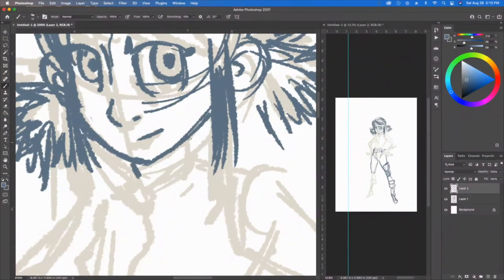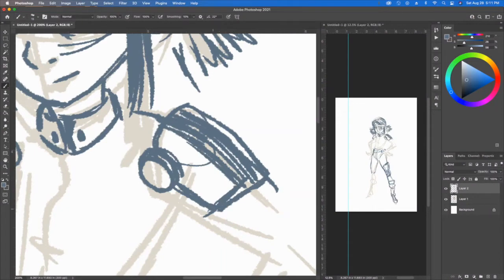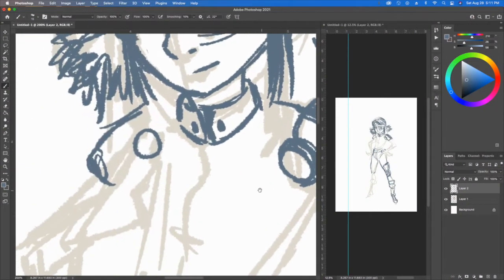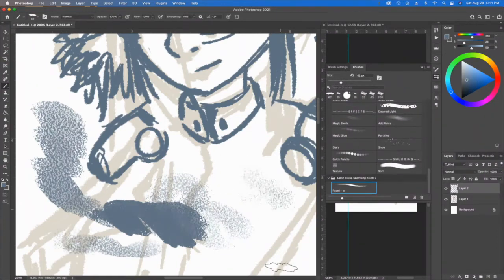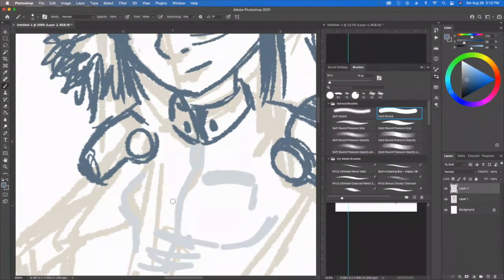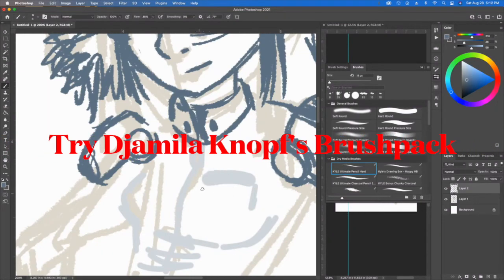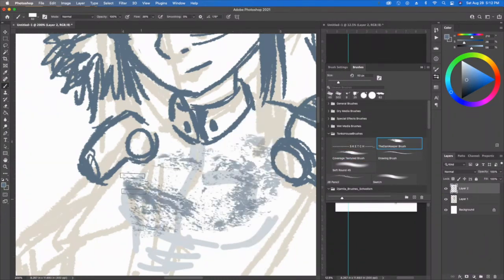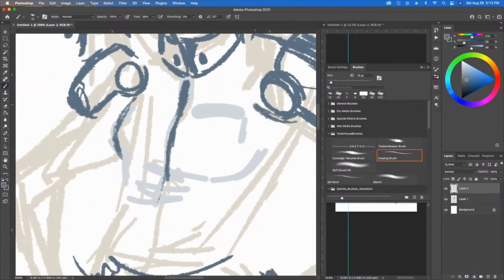Drawing Tips: Setup & Brushes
This video covers the setup an brush choices when illustrating in Photoshop. If you're going to sketch characters or backgrounds, it might be a good idea for you to use a 2-panel setup so you can see the painting from different distances. It's also a good idea to find brushes that match the style of the drawings that you plan to make. Make sure to explore so you add some variation to your artwork.